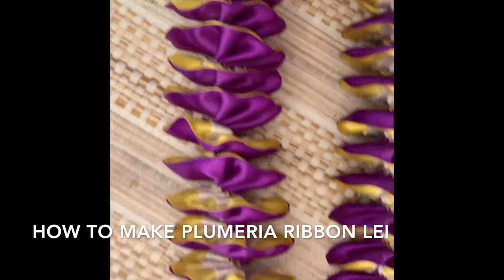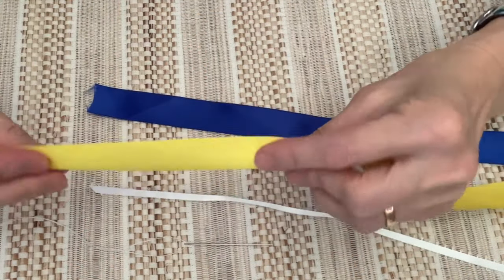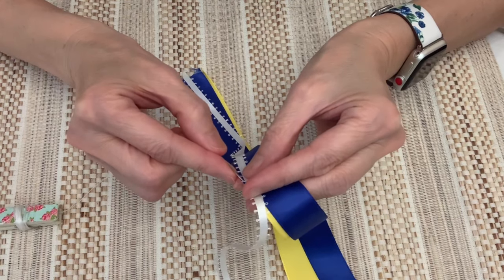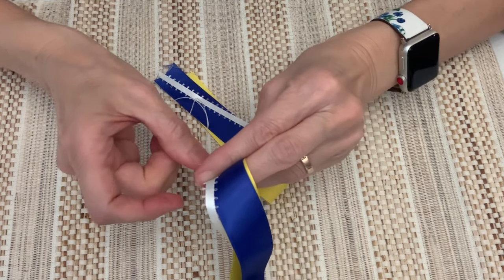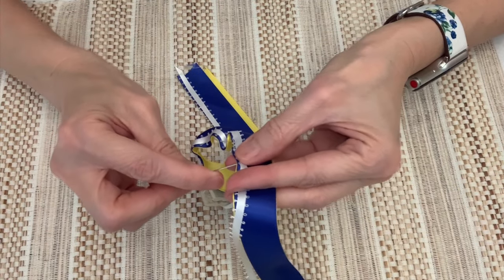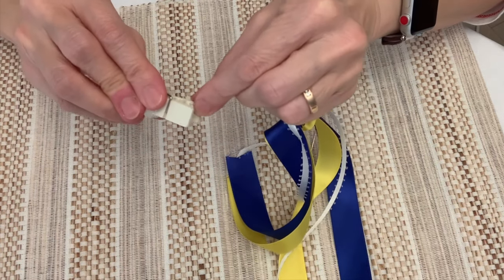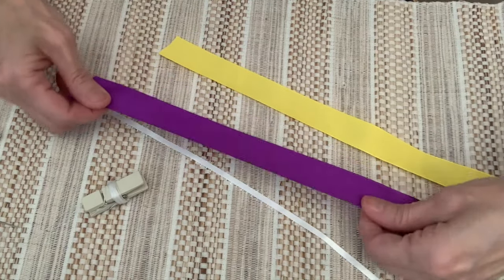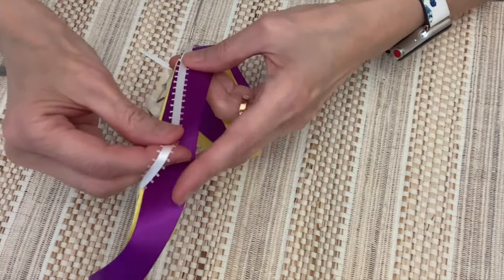How to Make A Plumeria Ribbon Lei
I’m thinking when we are in ‘shelter in place’ or ‘ work from home’, and want to make our own son/daughter/love one a lei for graduation, birthday or special events, maybe this video can be helpful.

If you need the ribbons, you can check on my Etsy account.

This is the written version
In this video we are going to make plumeria ribbon lei. This all the materials that are enough for one 38”- 40” lei. Please use 3 yards Extra Strong Upholstery Thread (instead of 2 yards). Put the thread in the needle and make a knot at the end, and started from the knotted end wind the thread around the clothes pin and secure the thread in the pincher of the clothes pin like about 6 inches.

Because we use single faced ribbon, so there is a shiny side and a dull side. Put the dull side together, so the shiny side is on top (on the outside part).

Put the white picot ribbon on top. Measure about 6 inches, then we can start sewing from that end.

We are going to sew up and down every three loops. One, two, three up. One, two, three down. (it’s a running stitch every three loops).

Continue running the stitches, after about 8 inches pull down the ribbon. It will make a spiral by itself.

Work little by little like about 8 inches at a time. Open the thread and secure the thread into the pincher.

This is another lei that I like to make. It is a little bit different, but the same technique. We put the dull sides together and put the shiny parts outside.

The difference is I sew up and down every two loops instead of three loops. It will create a different wave of the ribbon.